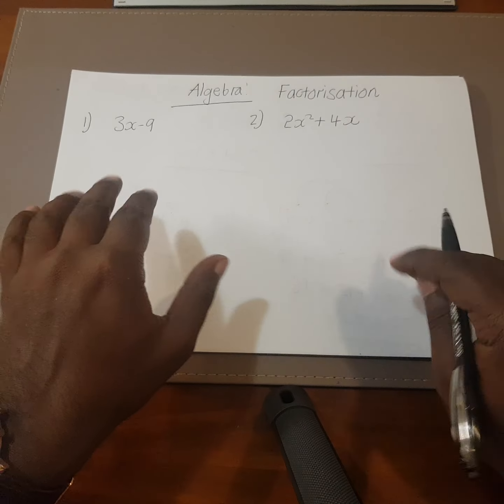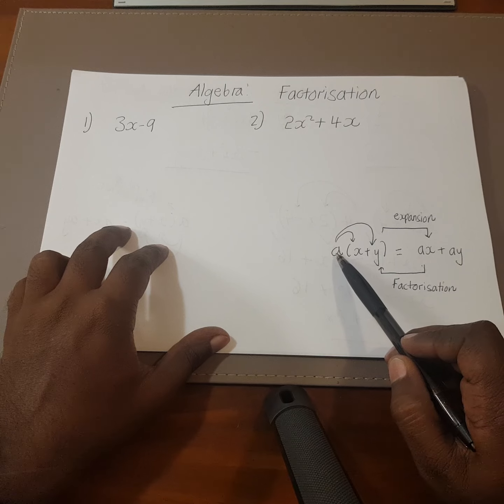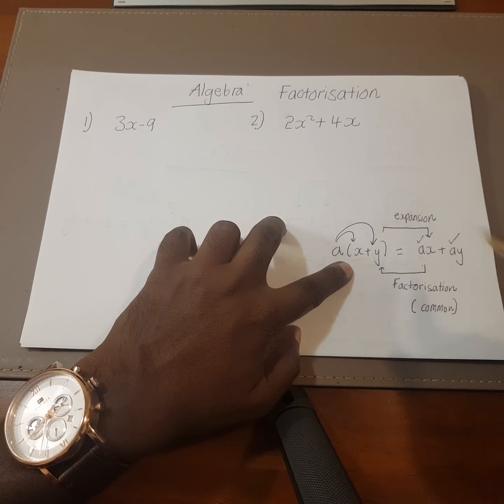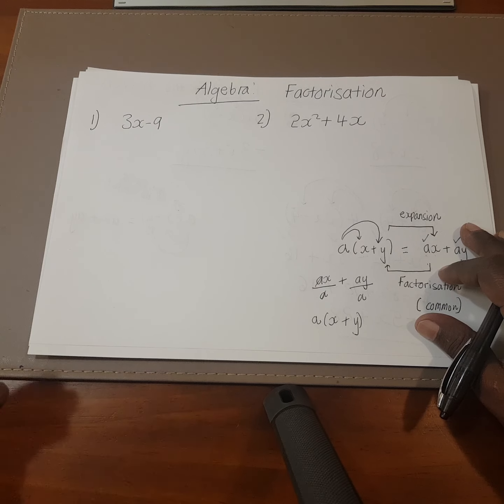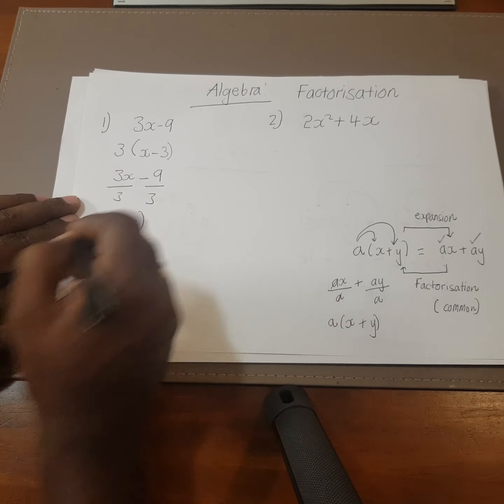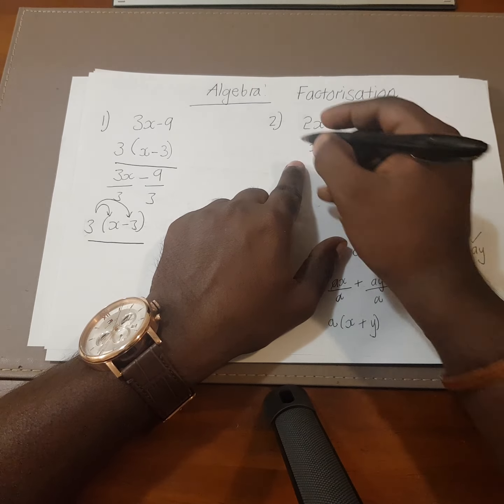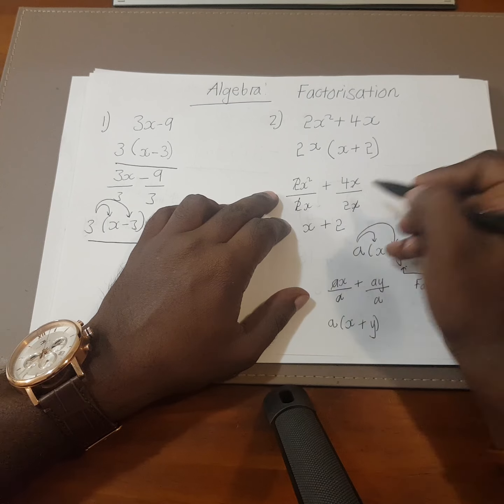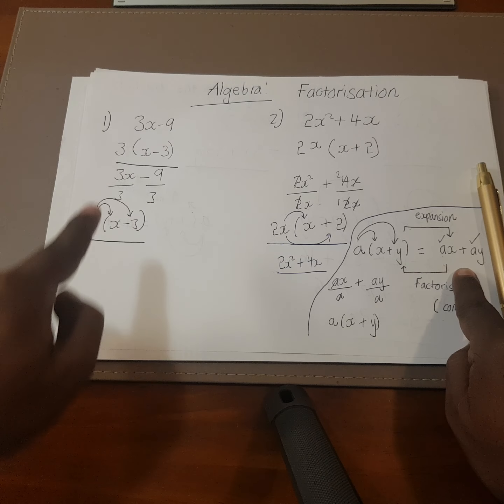Algebra: factorisation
Maths Algebra